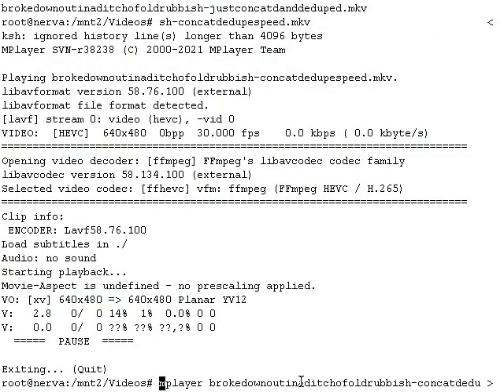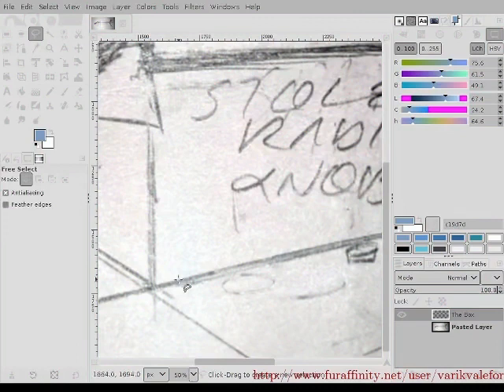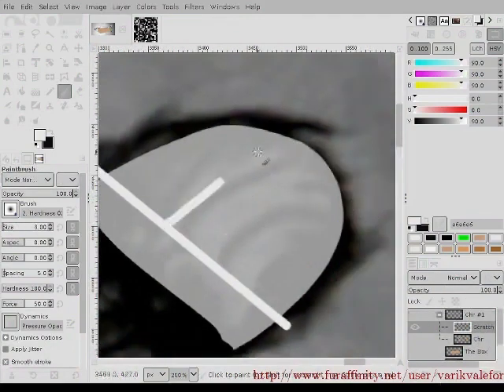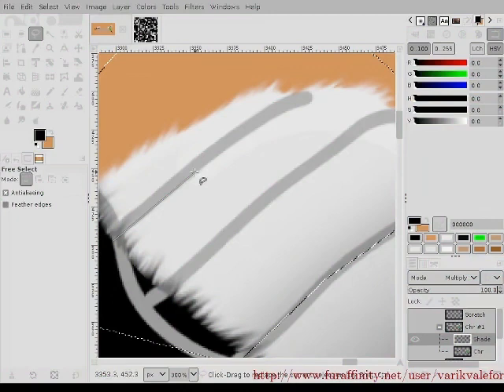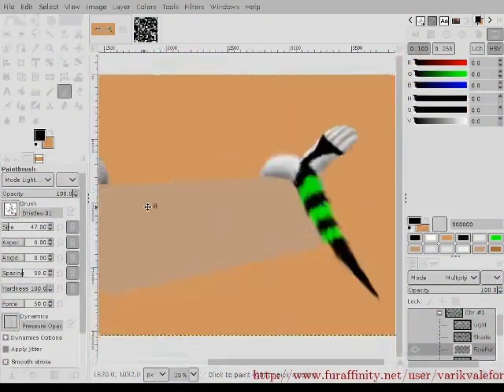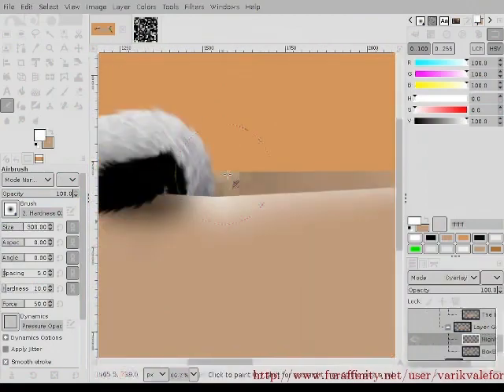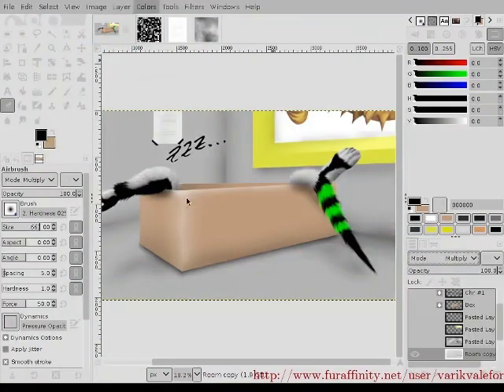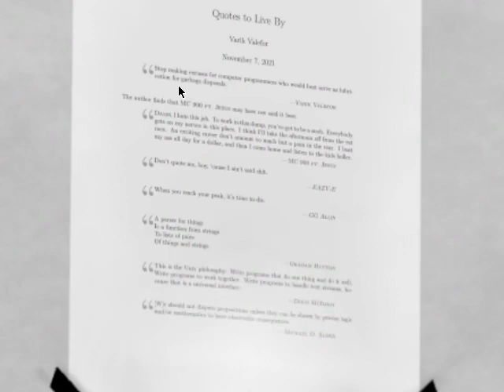(ASMR-ish Furry Crap) Narrated Speedpaint for "BROKEDOWNOUTINADITCHOFOLDRUBBISH"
A version which features improved audio is revealed!
This video is a speedpaint which depicts the creation of "BROKEDOWNOUTINADITCHOFOLDRUBBISH", which is visible
VARIK doubts that VARIK shall upload many future videos which VARIK creates to YouTube; VARIK's sentiment regarding YouTube decreases as time passes.
This video is released in accordance with the Unlicense.

ue'iru'e gubgau le versiio poi vasru le sance poi se xagzengau
.no'i ti poi xrapoi cu me la'oi speedpaint gi'e xrapoi le nu zbasu la'oi BROKEDOWNOUTINADITCHOFOLDRUBBISH poi kibzva la'o gy. .gy
.ni'o la .varik. senpi le du'u la .varik. ba kibdu'a le xrapoi poi ba se zbasu la .varik. ku la .dontu'u. ki'u le nu le nu le ni la .varik. nelci la .dontu'u. cu jdika cu cabna le nu la'oi time cu flecu
.ni'o ti poi xrapoi cu se plijap la'oi Unlicense